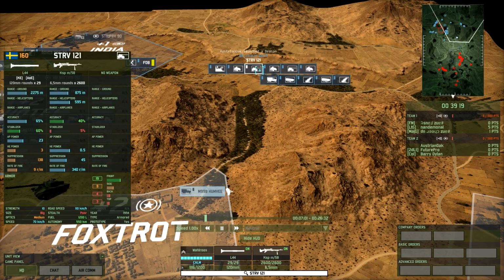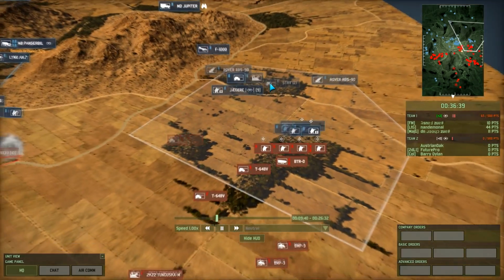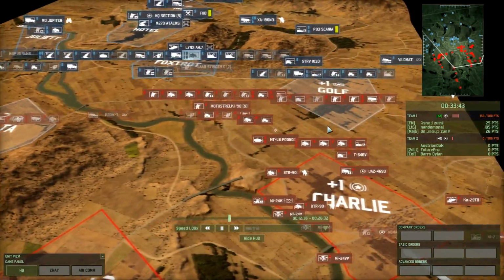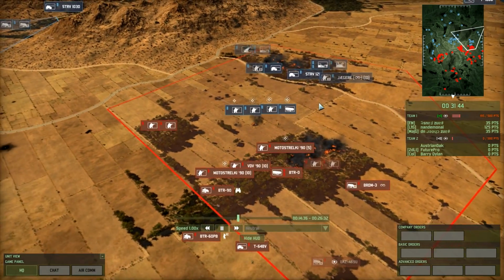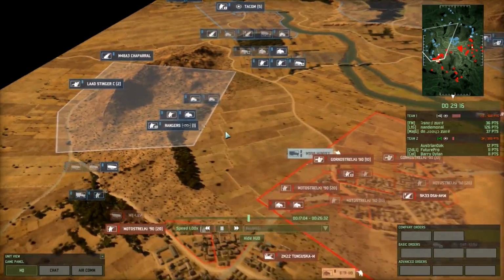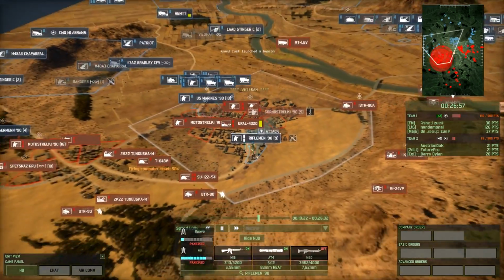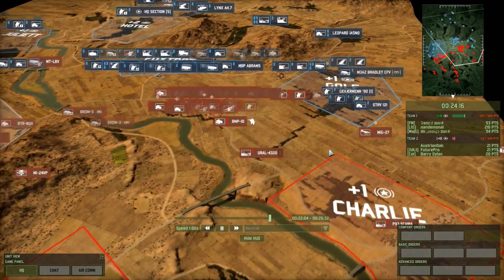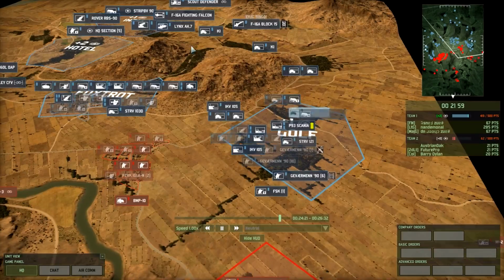Wargame: Red Dragon - Reddit Semi Finals - Round 1 (ANZ vs Refugees)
➤Generous Patrons:

PRESIDENT Atomic

[L.COL] Brandon
[L.COL] Bekannt
[L.COL] Sir Grimm
[L.COL] Chaosmourne

[MAJ] Elwyn
[MAJ] WyomingHeathen
[MAJ] AdmiralBacon
[MAJ] SoullessVase
[MAJ] Ruben
[MAJ] Like 50 Pidgeys
[MAJ] Latch
[MAJ] ViolentlyShiny
[MAJ] General Kenobi
[MAJ] Roci
[MAJ] Crave

[CAPT] Richhh
[CAPT] Legion
[CAPT] TheesDaily
[CAPT] Genpatton
[CAPT] FlashFox
[CAPT] DigitalRiot42
[CAPT] FreshPrince
[CAPT] Jossten
[CAPT] Shotowski

PC specs Round 1 between ANZ and The Refugees in the semi finals of the Reddit tournament that started in 2015! Its short and actionpacked, so sit back and enjoy the show!

More Videos on this at 100 likes!